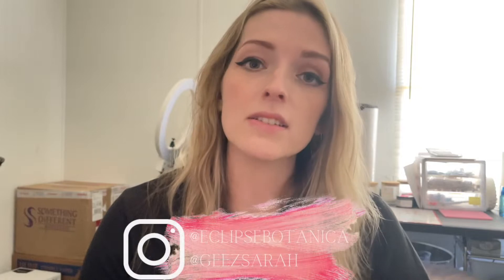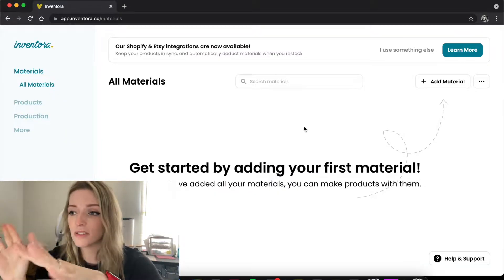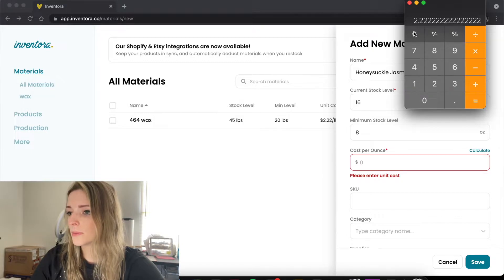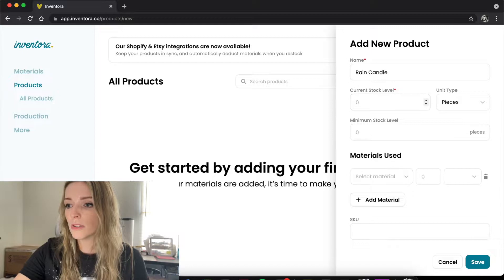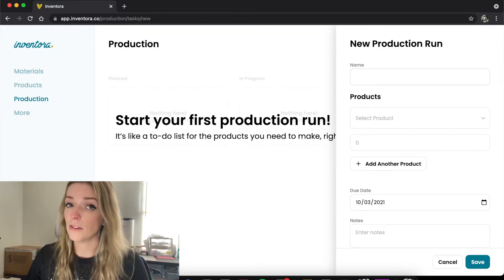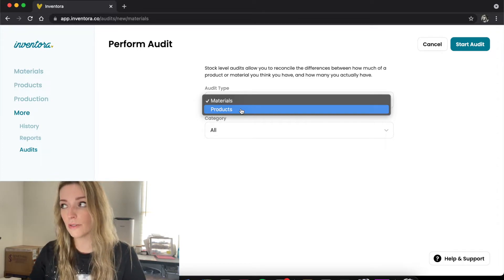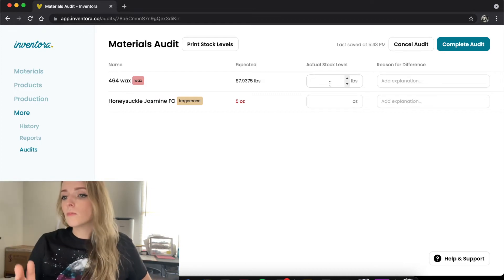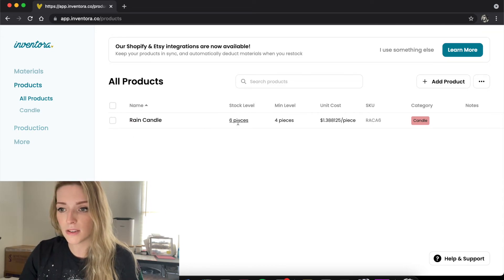How to use INVENTORA || The BEST inventory system for Small Businesses & ETSY shops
My name is Sarah. I discovered Inventora back in March, and I have been using it as my primary and only inventory system ever since. I could not find an inventory system that did exactly what Inventora does, which is a system that is built for handmade goods. Not only does it do everything you need for an Etsy business, but it also integrates with Etsy and Shopify to sync your inventory. You only ever have to update your inventory through this system, Inventora, and it will update across all of your platforms.
The creators, Dianna and Jeremy, created this system themselves when Dianna had the same issues with her home fragrance business, she couldn't find an Inventory system that did what she needed it to do, so together they created Inventora, and released it to the public in February.

🤍 Go show her some love on Instagram! 🤍

Thank you guys for watching and always being so supportive 🤍